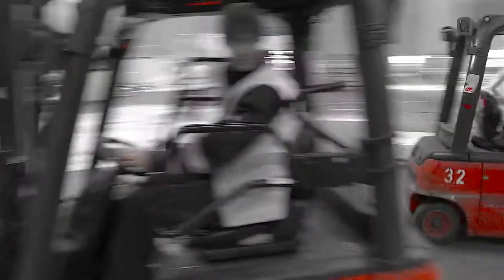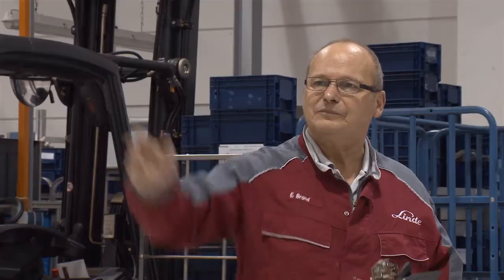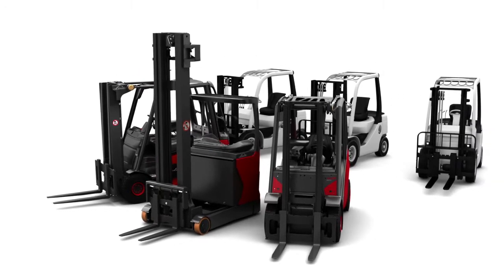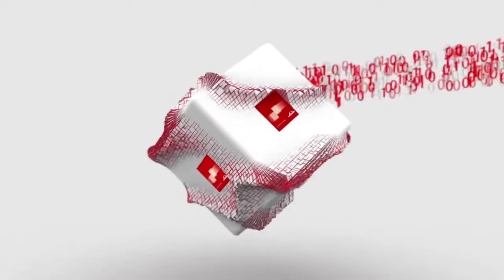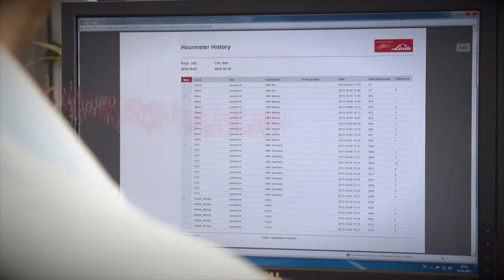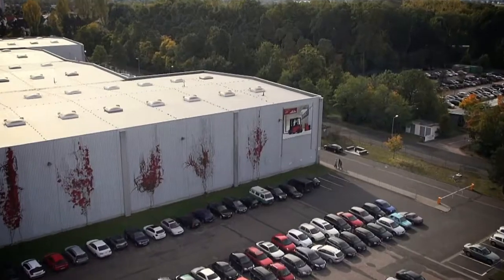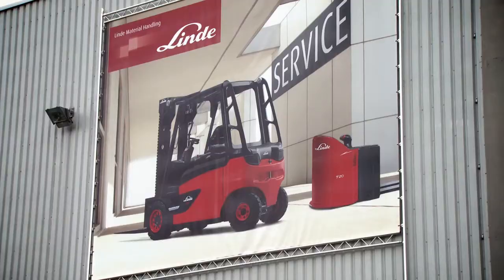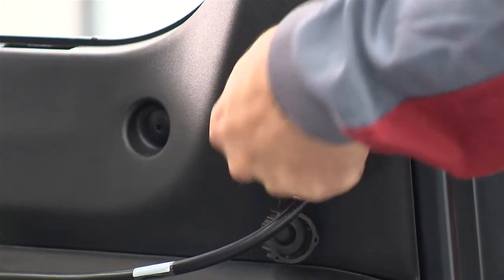Linde Connected Solutions: Modern Fleet Management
Linde Connected Solutions facilitates the efficient use of your forklift trucks and warehouse technology to increase safety, transparency and productivity and improve service in the field of production and storage logistics. Find out more about the advantages for you and your fleet.